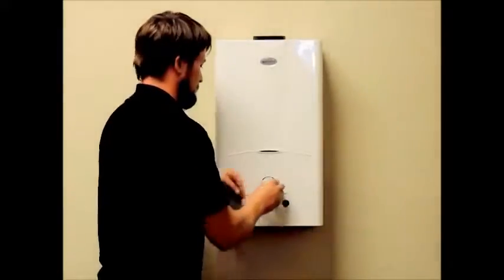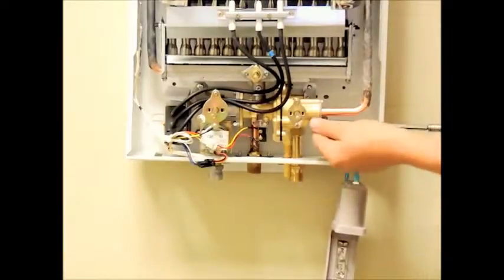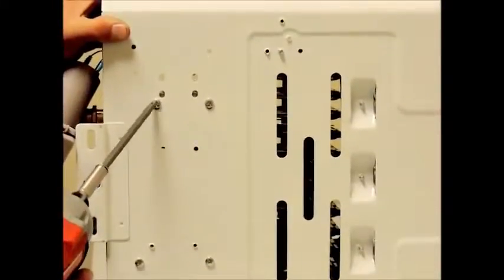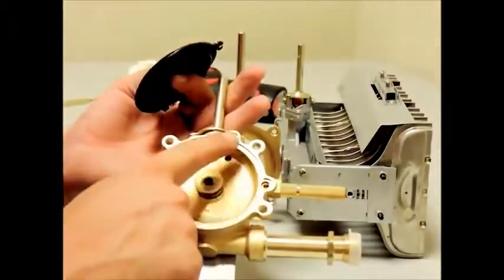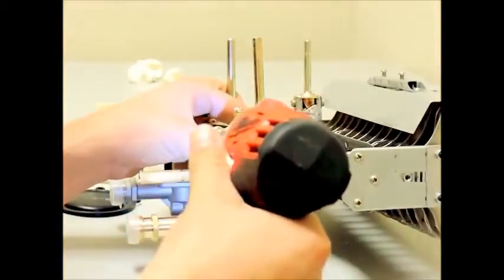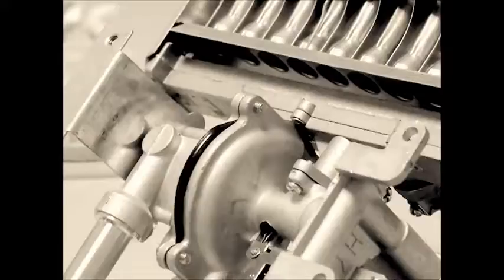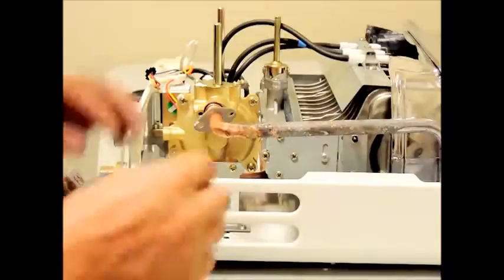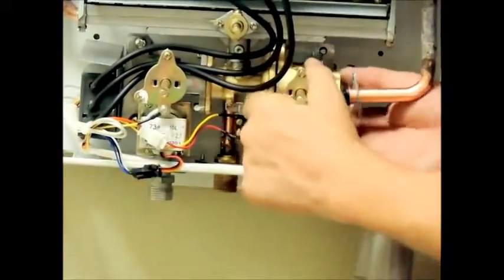Marey tankless water heater 10L diagram change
This video will show you how to change out a malfunctioning diaphragm in a Marey 10L tankless water heater.

For additional support please contact;

Phone: 1-855-MAREY-55